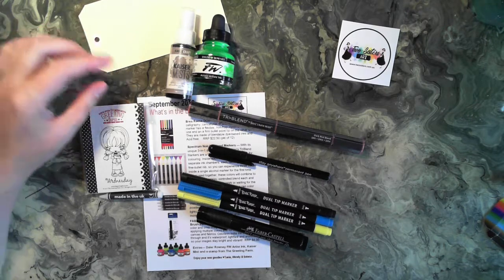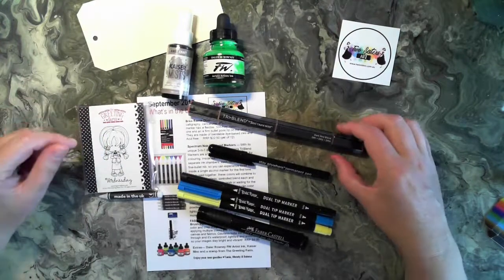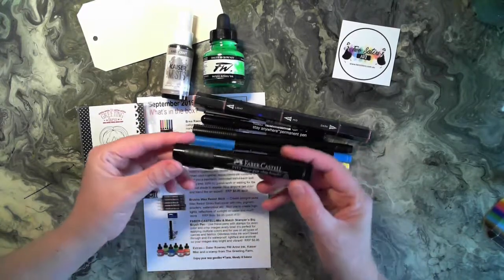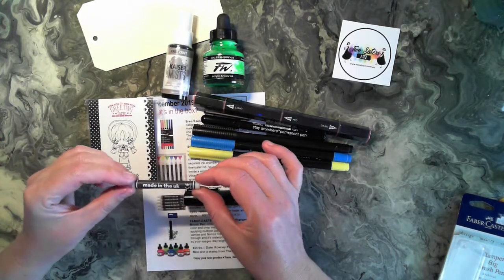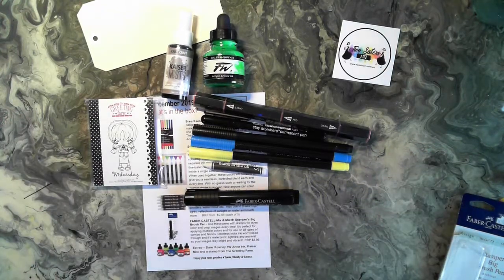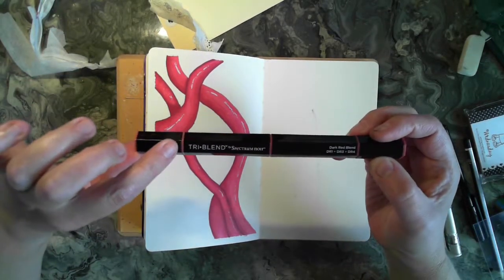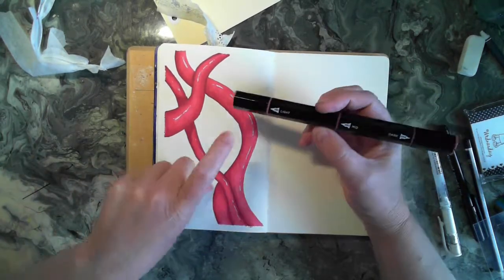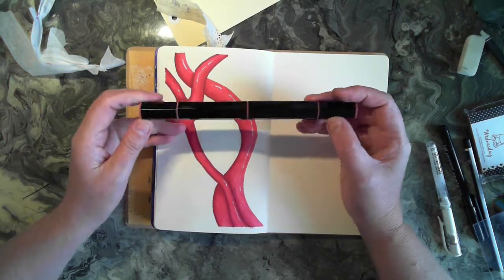Two Sisters Art_September Art Sampler_Unboxing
The Two Sisters Art, September’s Art Sampler box is jam packed full of art supplies that will allow you to create some great mixed media projects.
In this month’s Art Sampler, Tania has put together an awesome range of pens and inks to make some great journal pages.  I hope you enjoy the unboxing by Wendy Patterson Art.
The Art Sampler Box from Two Sisters Art is a monthly subscription.    For more information on our Art Sampler Box go

Doctor Turtle – The Ants Built A City On His Chest